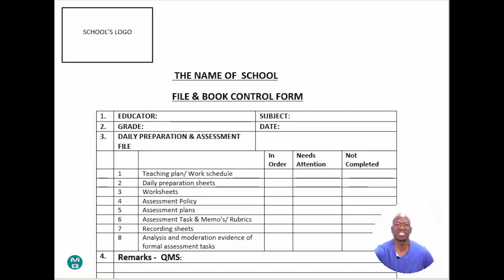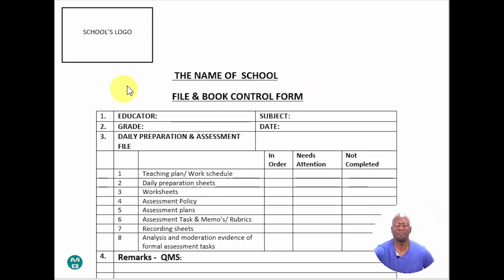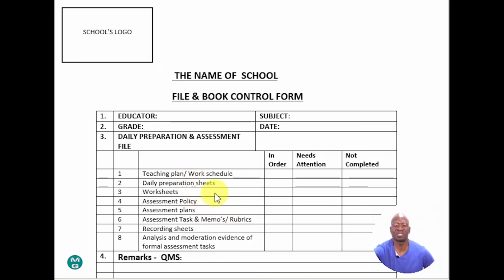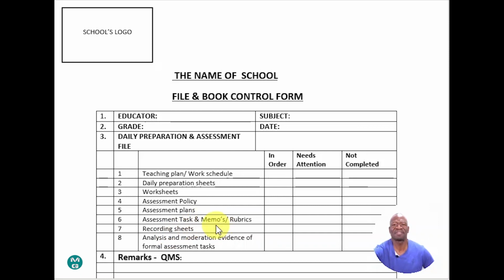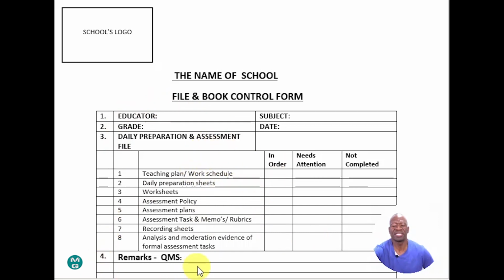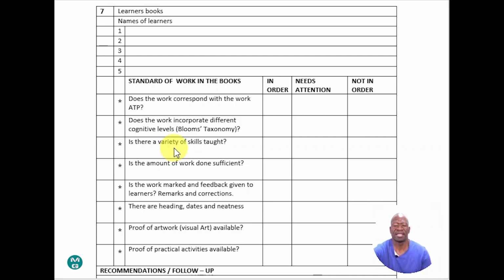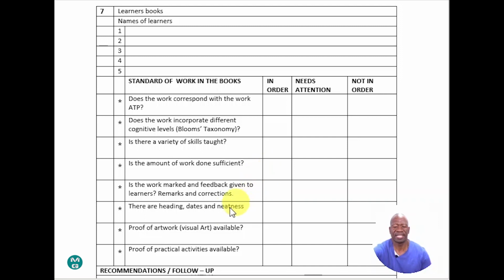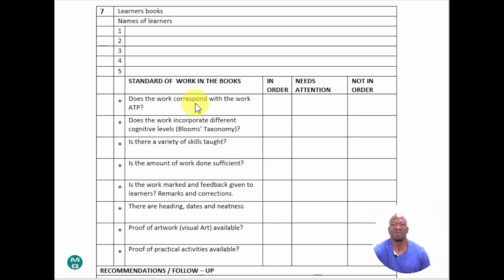What to include in the file and learners' books control form